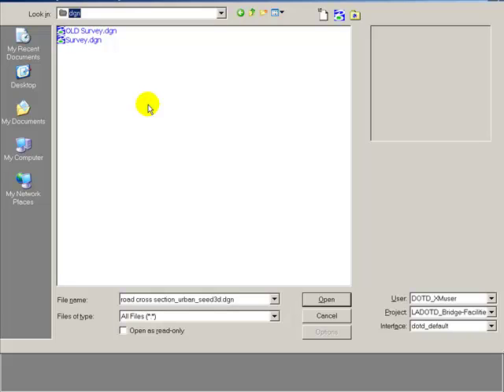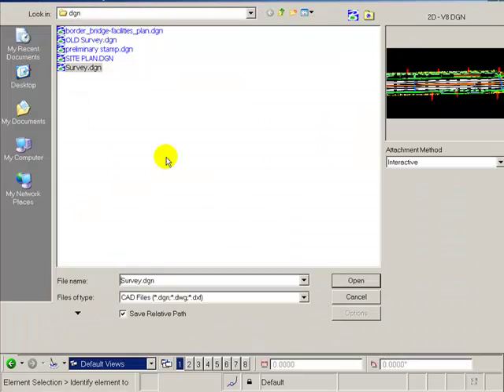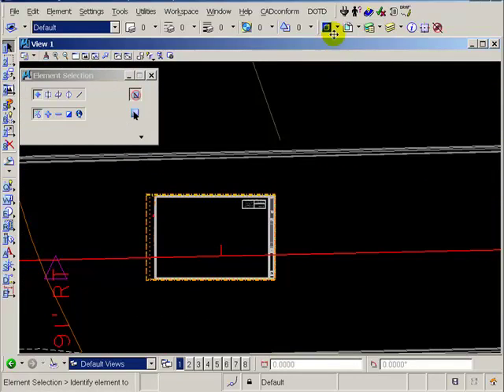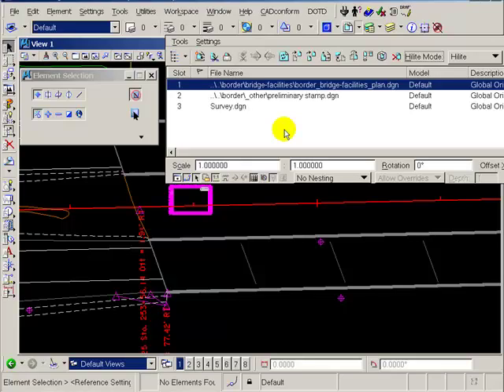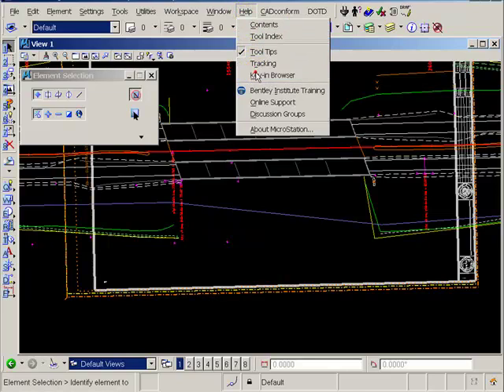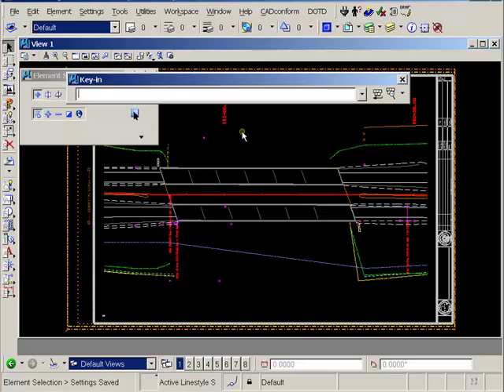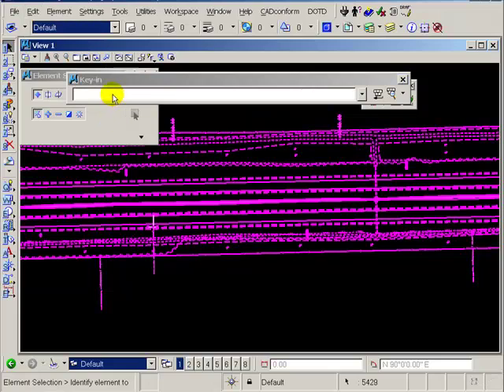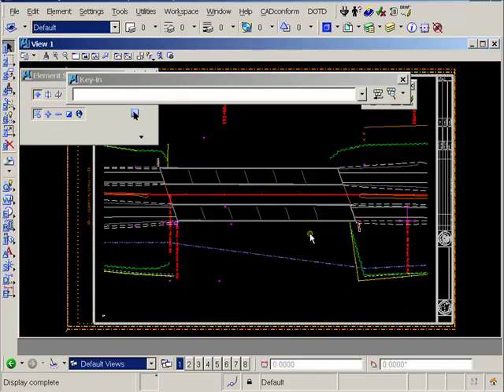LaDOTD Site Plan Example Video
Altiva Software is all about helping drafting organizations and companies take their CAD data quality and efficiency to a higher level of control. It is the only company dedicated to 100% conformance to CAD standards.